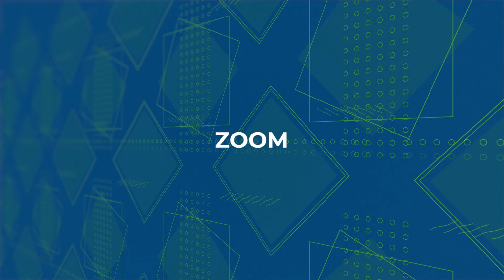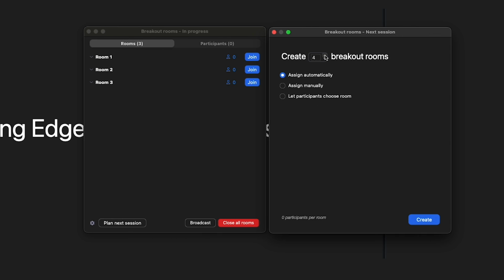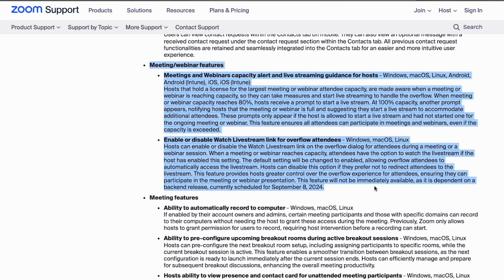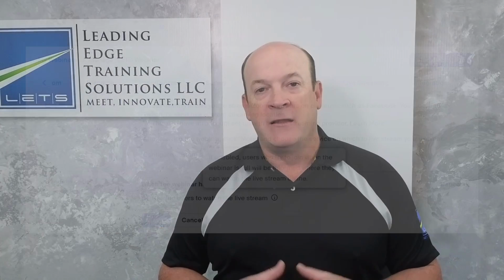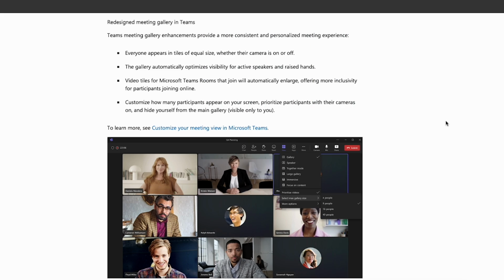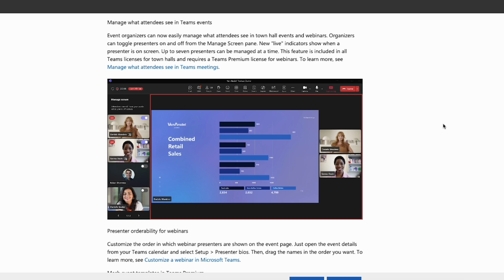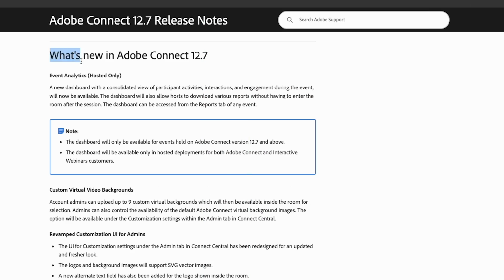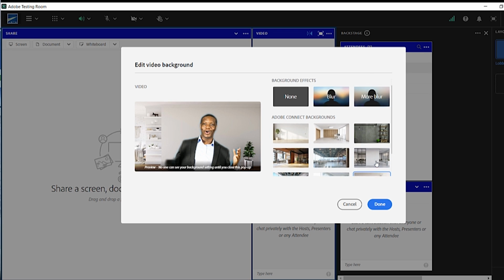What's new in Zoom, Adobe Connect, and Teams in September 2024 | LETS Connect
Tell us what you think of these new features, ask us questions about the virtual event space, and let us know how your teams are utilizing virtual and remote meetings.

At Leading Edge Training Solutions, we're passionate about helping you create impactful and engaging virtual events. With over a decade of experience, we've navigated the evolving landscape of virtual event platforms to provide our clients with cutting-edge solutions.
Whether you're hosting webinars, team meetings, or large-scale virtual conferences, our team of experts is here to support you every step of the way. From innovative event design to seamless production, we ensure your virtual events are successful and memorable.
Get in touch with us to learn how we can elevate your virtual events to the next level.

In today's episode, we covered the latest updates for Zoom, Webex, Microsoft Teams, and Adobe Connect. We cover 3 tips to help instantly and easily improve your virtual presence while in meetings.

Meet our host - Lee Deaner is President of Leading Edge Training Solutions a leading producer of hybrid and virtual events, informational meetings, and training programs since 2009.

0:00 Intro
0:34 Zoom Updates
0:46 Breakout Room Planning
2:18 Zoom Livestream Overflow
3:05 Microsoft Teams & Webex
3:51 Adobe Connect Summer Release
5:09 Improving your virtual presence
7:51 Wrap Up